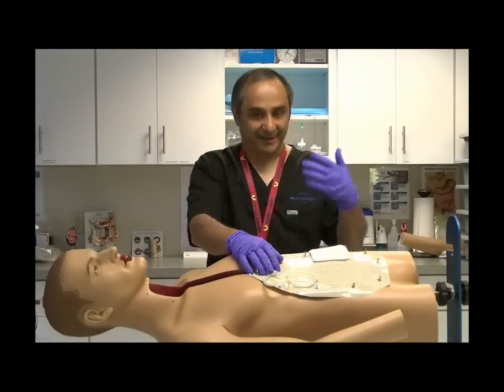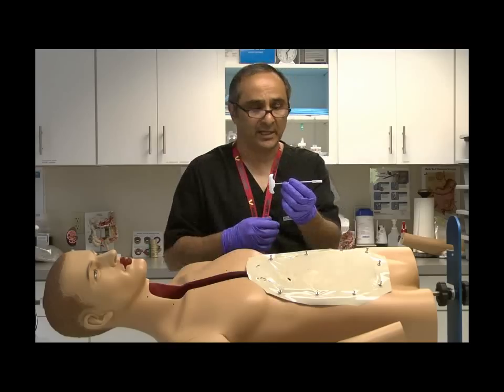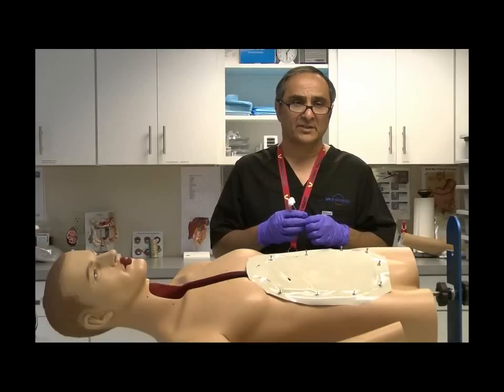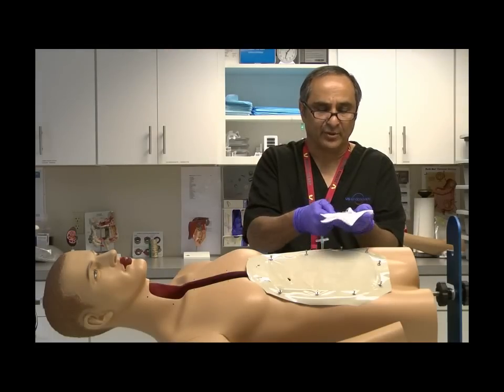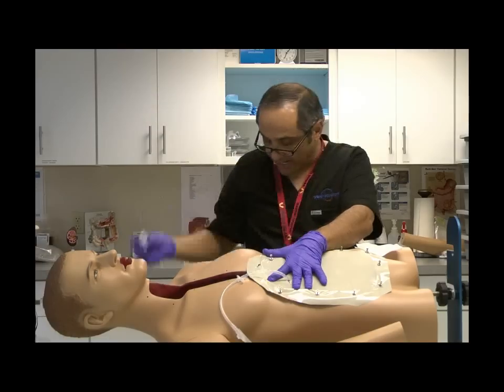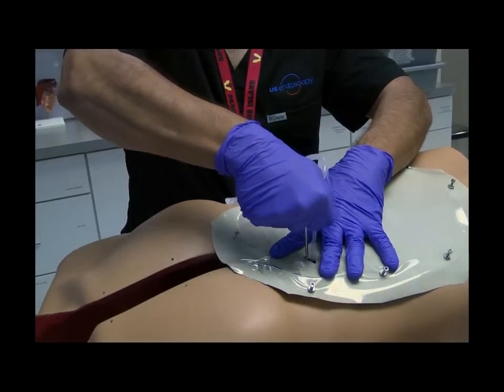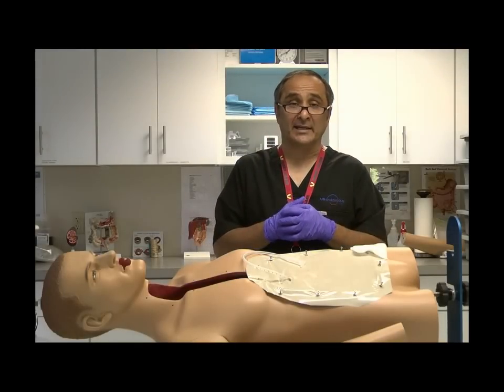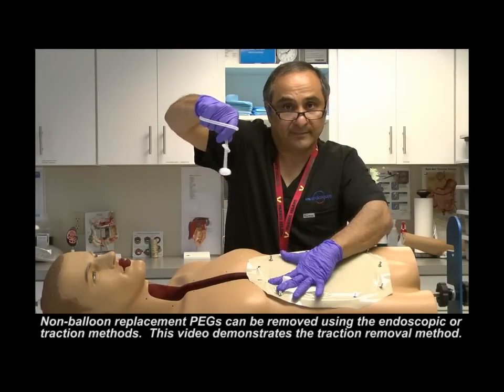Non-balloon replacement PEG: setup and placement video